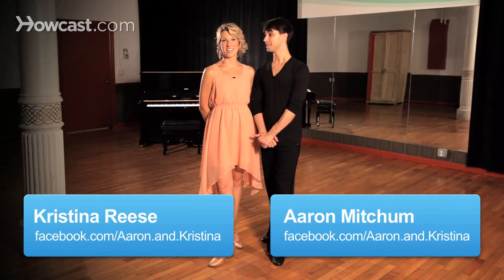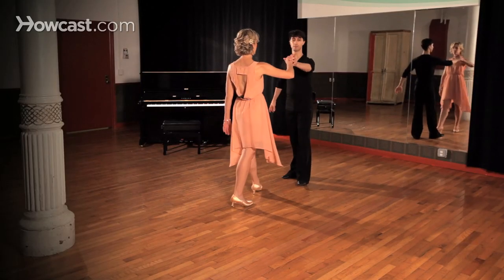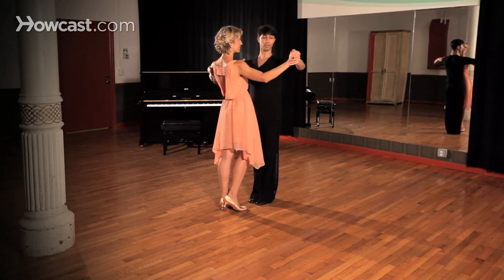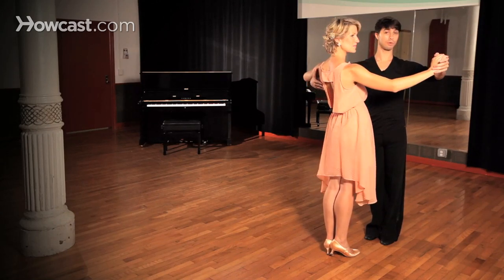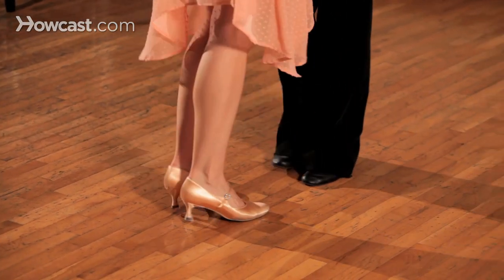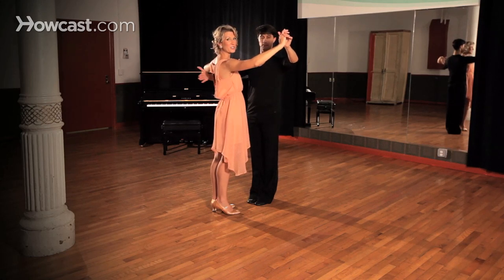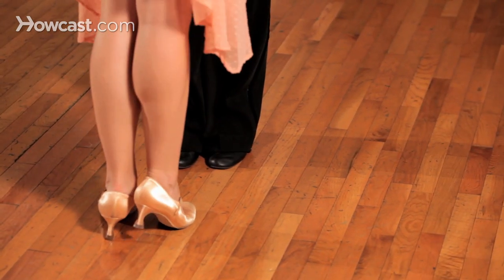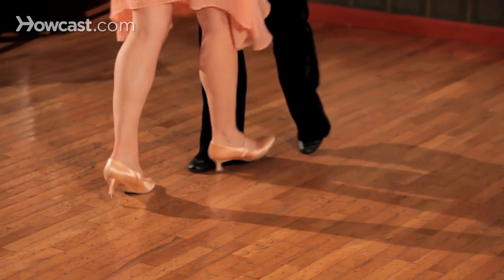Foxtrot Promenade w/ Lady Underarm Turn | Ballroom Dance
Aaron: Hi guys. It's Aaron.

Christina: And I'm Christina.

Aaron: And we are professional dance instructors here in New York City. Today we're going to be continuing in our Foxtrot series and we're going to be talking about the promenade with the lady's underarm turn. So let's jump right in.

What we're going to be doing here is starting from our closed position with our partner doing one basic slow, slow, quick, quick. Now turning to face our promenade position and leading off with the lady's underarm turn. So the lady is going to turn over the next two steps as we walk, walk, and returning to step side, together and closing it out. So from here we can continue into our basic action or we can repeat the same pattern or just go directly into our promenade action

Let's take a look at that one more time and I'll let Christina explain the lady's turn as well, as we go.
And slow, slow, quick, quick.

Christina: So ladies, as you feel that we are turning into a promenade position if the gentleman is going to lead a turn you're going to feel your right hand go up and then sometimes he can use his right hand on your back to help send you through. So we're going to step with our right foot and we're going to turn right, left, side right, and close the left foot to meet the right foot.

Aaron: One more time. Slow, slow, quick, quick. Slow, slow, quick, quick, slow, slow. Let's try that with music.